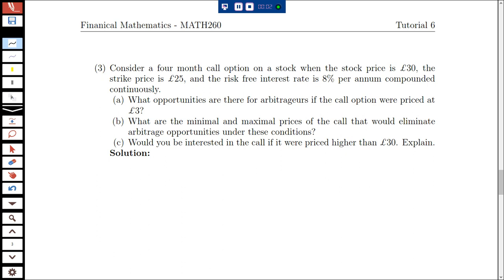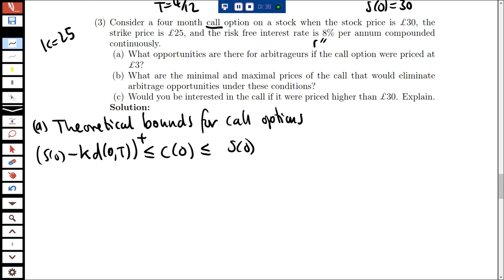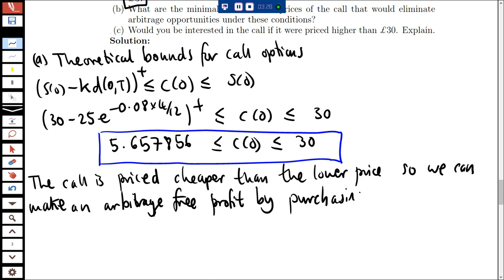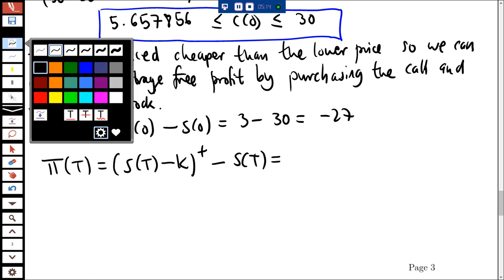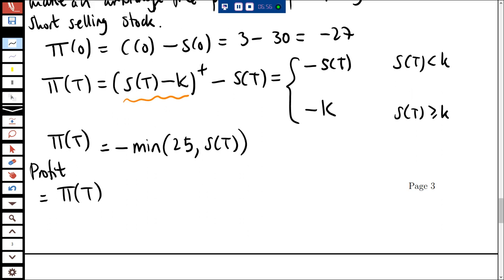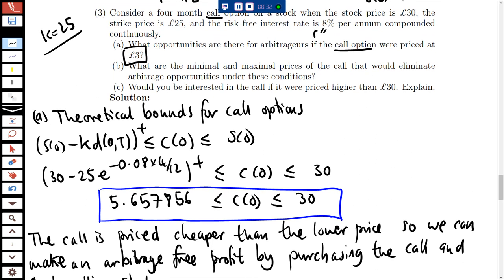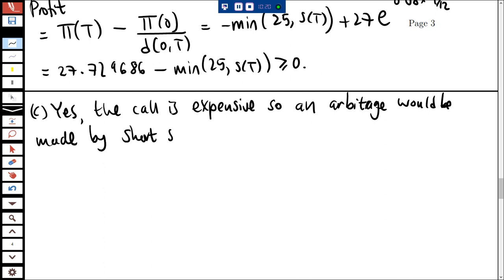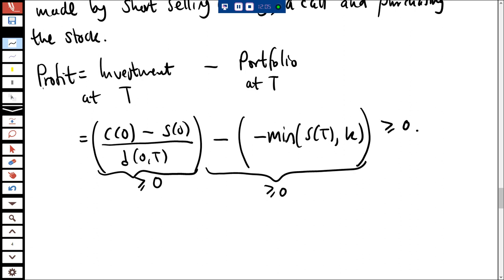Financial Mathematics - Tutorial 6 3.